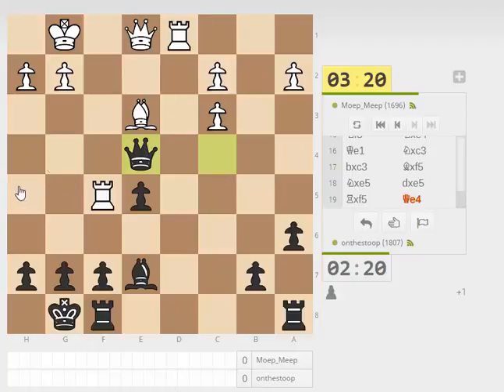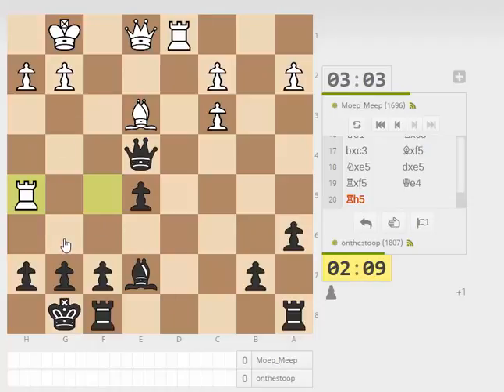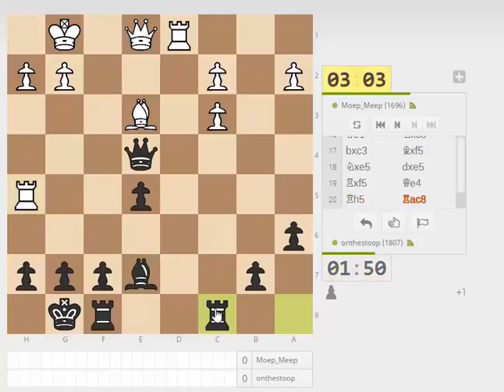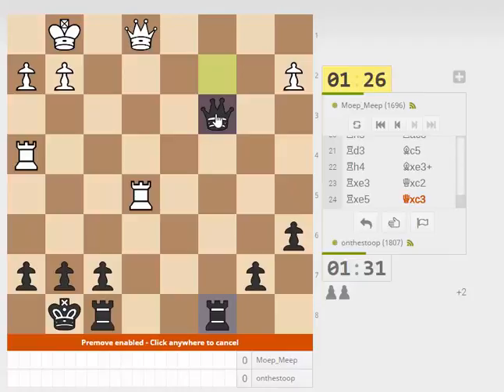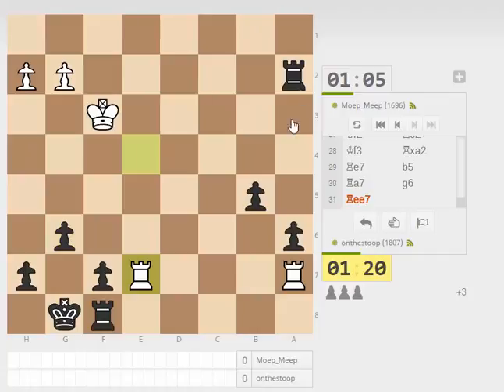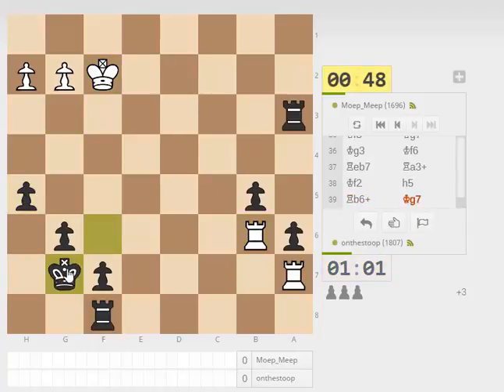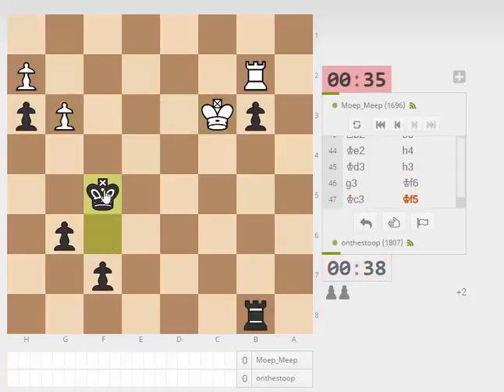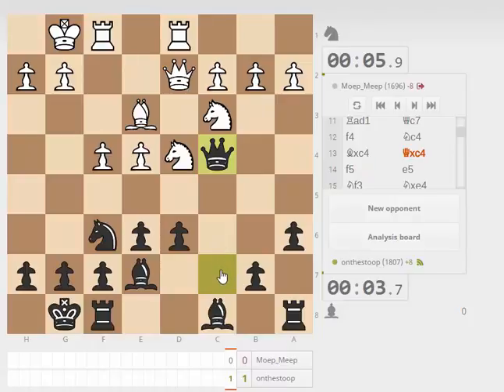Game56 black vs Moep_Meep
Sicilian